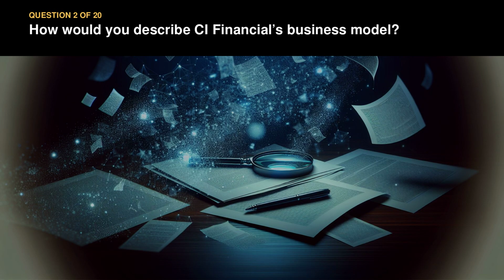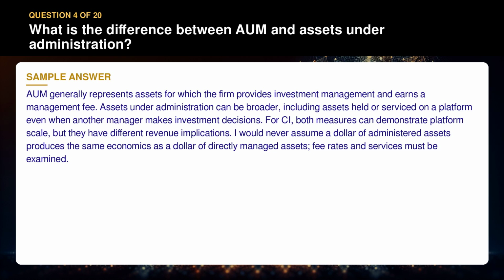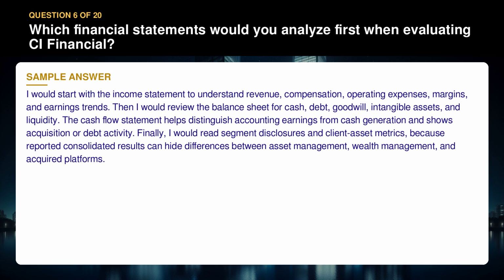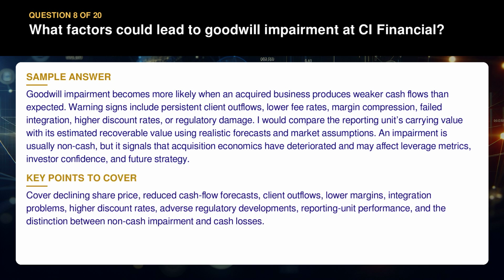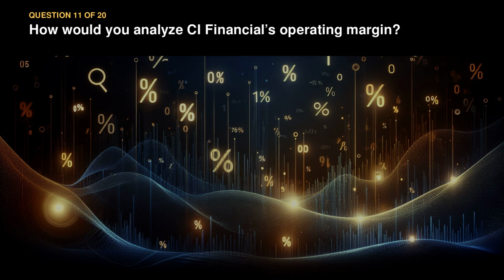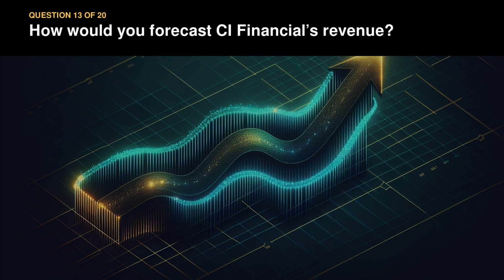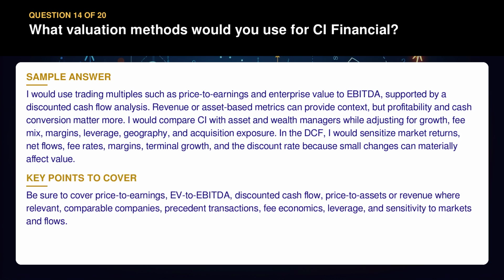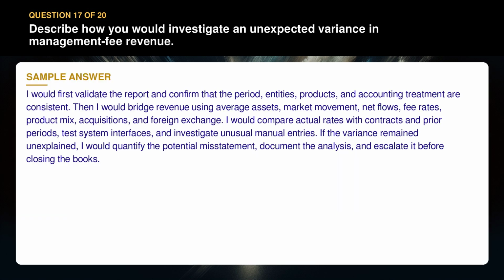CI Financial Interview Questions & Answers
Preparing for a CI Financial interview? In this video, we cover 20 essential questions you may encounter and provide detailed answers that highlight what you need to know about the company and its operations. Whether you're a seasoned professional or a newcomer to the finance industry, this guide will help you stand out in your interview.
0:00 – Introduction
0:20 – Q1: What do you know about CI Financial?
1:16 – Q2: How would you describe CI Financial’s business model?
2:13 – Q3: What are the main drivers of CI Financial’s revenue?
3:06 – Q4: What is the difference between AUM and assets under administration?
3:59 – Q5: How would market volatility affect CI Financial’s financial results?
4:56 – Q6: Which financial statements would you analyze first when evaluating CI Financial?
5:51 – Q7: How does CI Financial account for an acquisition?
6:48 – Q8: What factors could lead to goodwill impairment at CI Financial?
7:46 – Q9: How would you assess whether an acquisition is financially attractive?
8:42 – Q10: What is the importance of client retention in CI Financial’s business?
9:41 – Q11: How would you analyze CI Financial’s operating margin?
10:40 – Q12: What accounting issues are particularly relevant for an asset and wealth-management company?
11:40 – Q13: How would you forecast CI Financial’s revenue?
12:33 – Q14: What valuation methods would you use for CI Financial?
13:30 – Q15: How would rising interest rates affect CI Financial?
14:25 – Q16: What controls would you expect in CI Financial’s finance function?
15:27 – Q17: Describe how you would investigate an unexpected variance in management-fee revenue.
16:25 – Q18: Tell me about a time you improved a financial process.
17:19 – Q19: Why do you want to work at CI Financial?
18:13 – Q20: If CI Financial acquired a wealth-management firm, what would you review during the first ninety days?
19:17 – Like & Share
In this video, we've explored key interview questions and the insights needed to answer them effectively for a position at CI Financial. Understanding these concepts can greatly enhance your chances of success in your financial career!